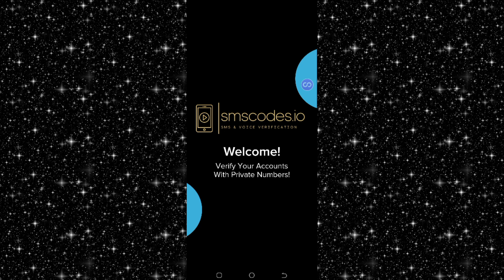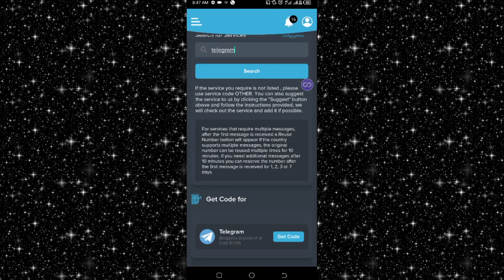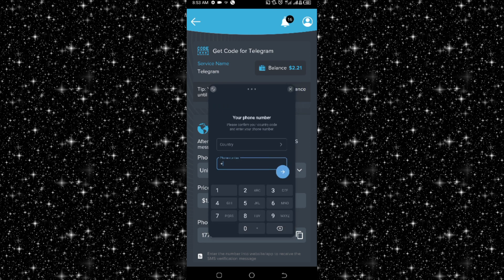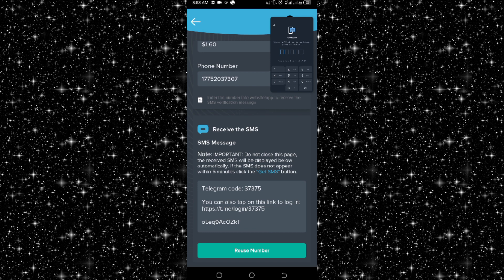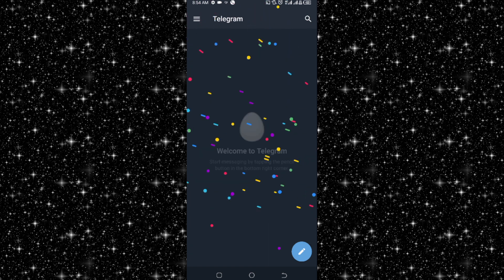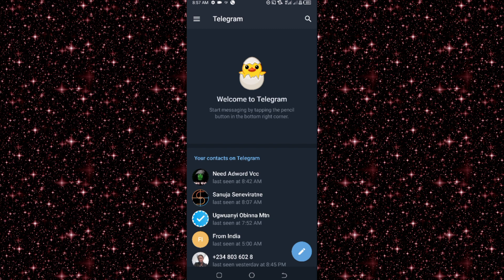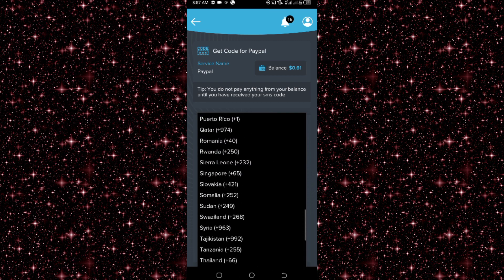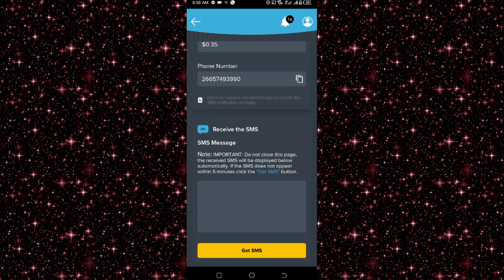Usa number for verification: How to get USA number in Nigeria and other countries (working method)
How to get USA number in Nigeria and other countries (working method) for sms verification

In this live video I Will show you How to get USA number in Nigeria and other countries (working method) for sms verification

this video is related to,
usa number for sms verification,
usa number,
usa number free for whatsapp,
usa number free,
usa number free for whatsapp 2022,
usa number verify code,
usa number for whatsapp,
us number whatsapp,
usa number for telegram 2022,
usa number for whatsapp 2023,
us number,
usa number facebook verify,
usa number verification site,
us number for verification,
how to get us number,
how to get us number for whatsapp,
how to get us number for free,
how to get usa number free,
how to get us number for telegram,
how to get us number for verification,
how to get us number for whatsapp free,
how to get usa number free 2023,
how to get us number on talkatone,
how to get us number for telegram 2023
how to get us number in nigeria,
how to get us number for fiverr verification